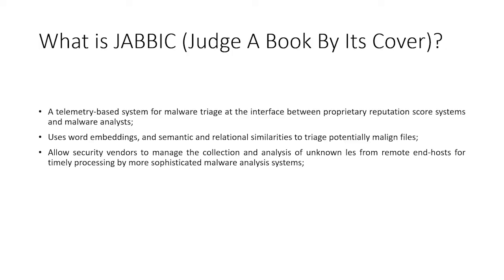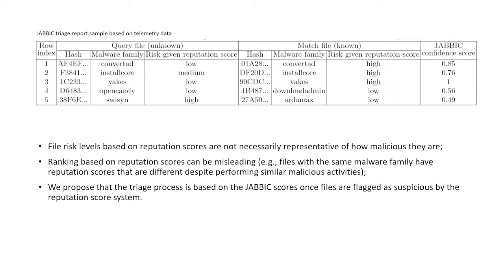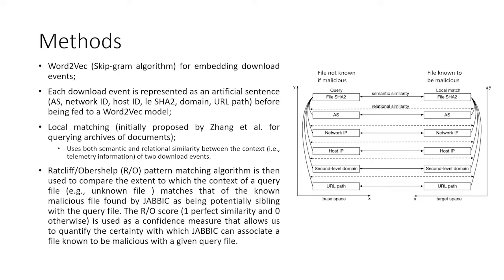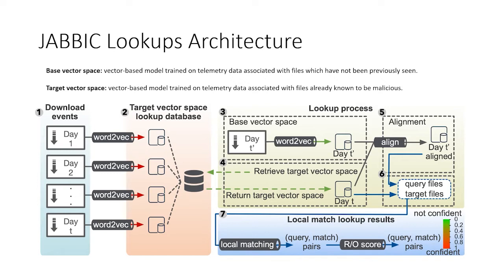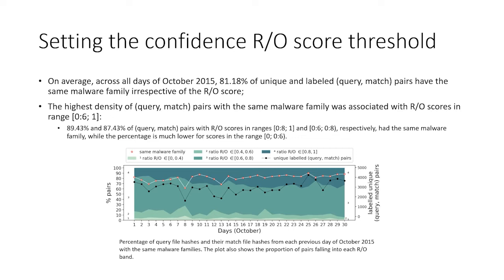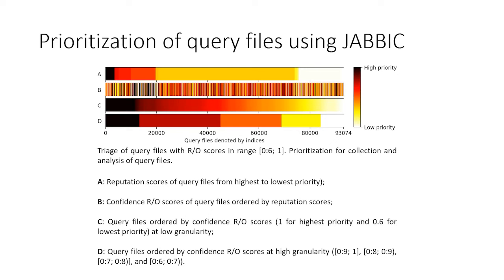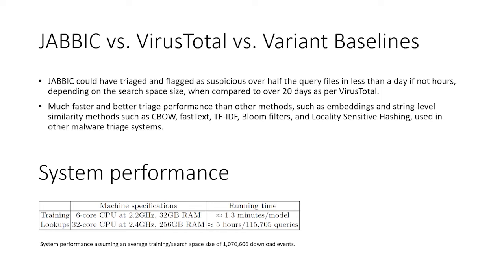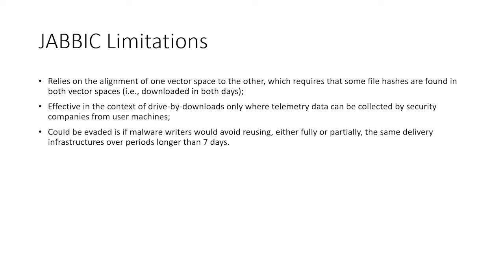Jabbic lookups: a backend telemetry-based system for malware triage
Authors: Bordeanu, Octavian Ciprian (University College London); Shen, Yun (NortonLifelock); Davies, Toby (University College London); Stringhini, Gianluca (Boston University)
17th EAI International Conference on Security and Privacy in Communication Networks